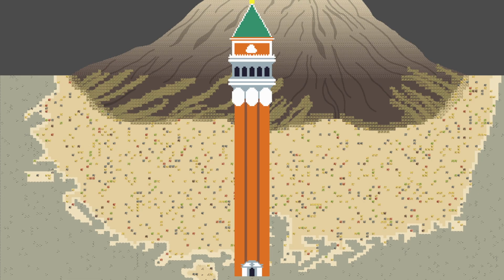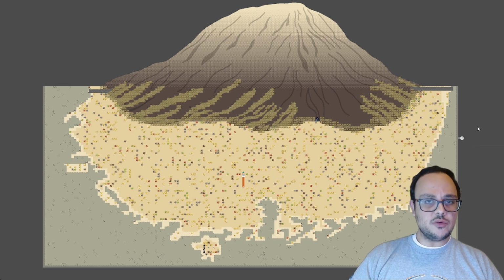Adding Mega Projects to my Roguelite City Builder | Godot Devlog | Vuno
Setting up the city generation and adding exciting new features such as the great volcano Mt. Lucca, and setting up the systems I need to let you build impressive Mega Projects that completely reshape the city.

I take you behind the scenes of creating my Roguelite  City Builder game in Godot 4. Follow along as I share my game development process from concept to launch. Learn about the challenges, successes, and everything in between in this exciting indie game Devlog series.

00:00 Intro |
00:20 City Generation |
01:00 How to suggest features for the game |
01:12 Races and Buildings |
01:51 Map Art Update |
02:14 New Buildings |
02:54 Mt. Lucca |
03:19 First Mega Structure Tile set |
03:33 The Tower |
04:02 The great wall of Vuno |
04:50 Future mega Structures |
05:50 Feedback request |
06:00 Next times Content |
06:15 Outro |